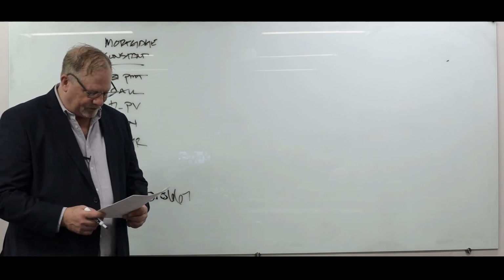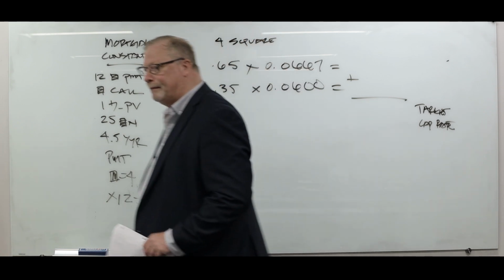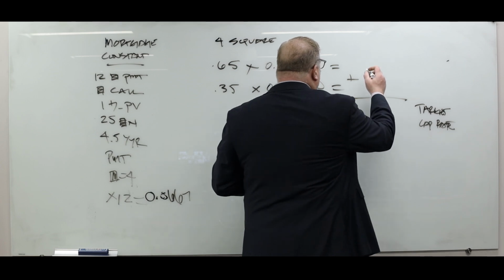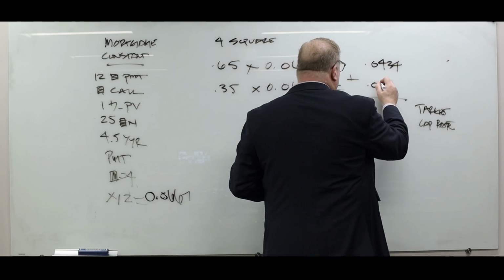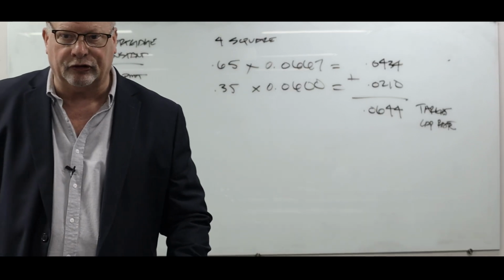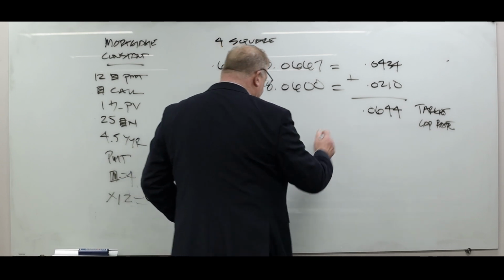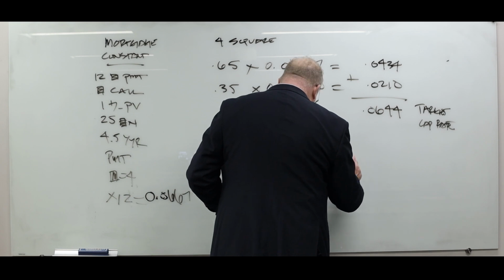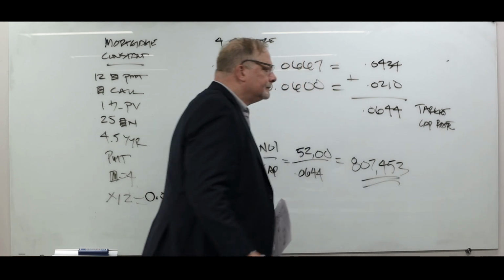Does it Pencil Solving Price with Cap Rate + 4 square Problem 2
In this video, Joe will show how to solve the desired price of an investment property using the cap rate methodology, the desired rate of return, mortgage constant, and 4-square. Learn this skill in Does it Pencil Course 2.